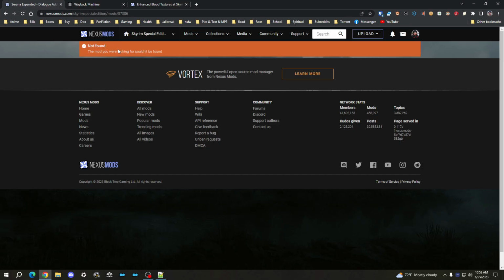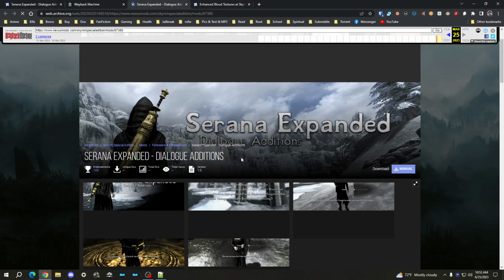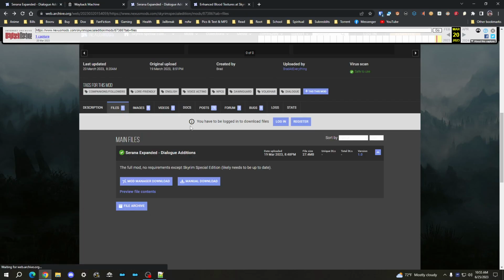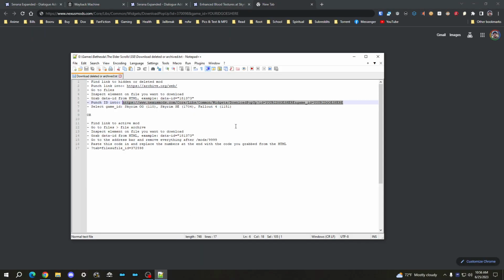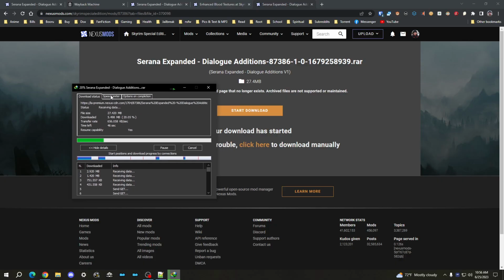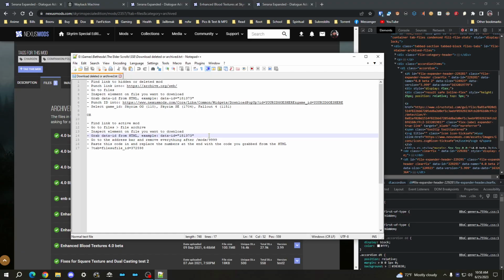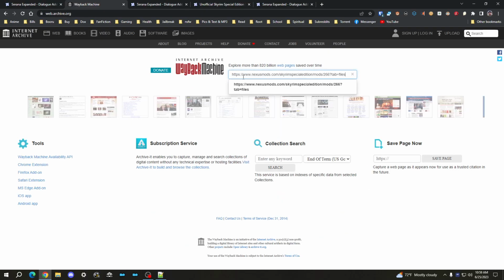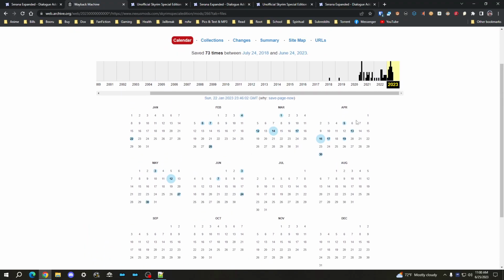How to download archived, hidden, or deleted mods from Nexus